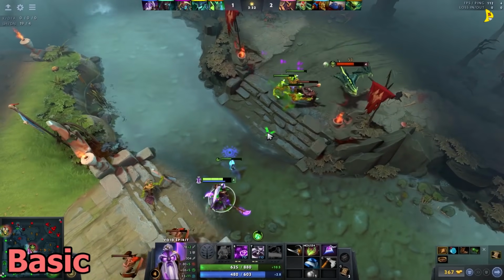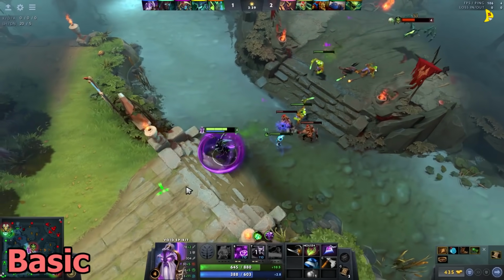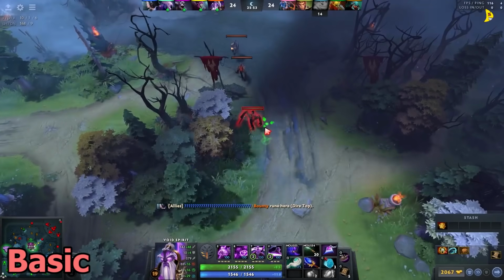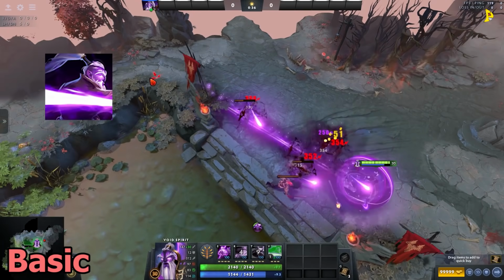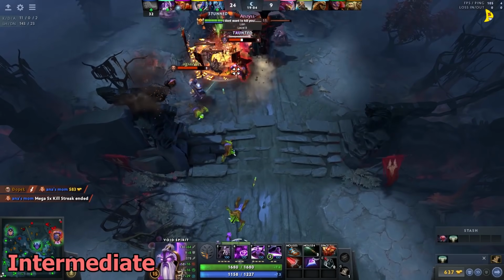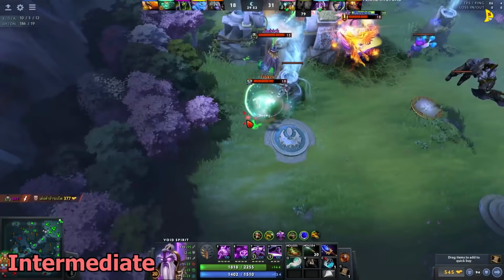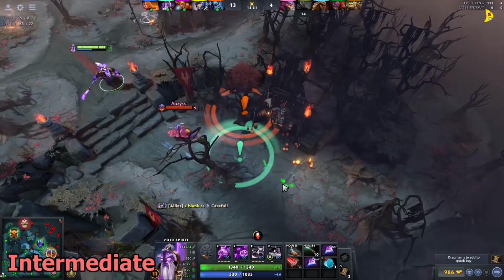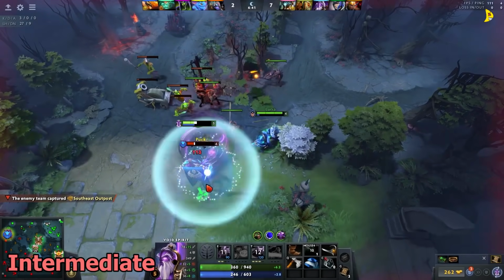10 Things You Should Know About Void Spirit